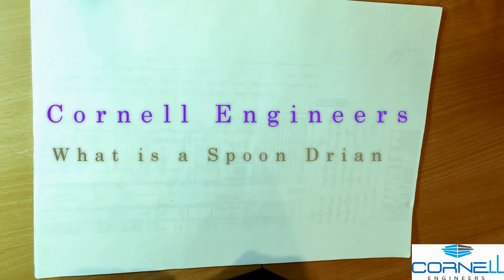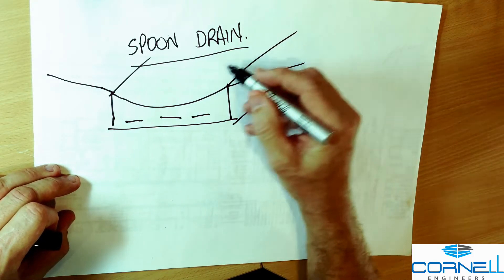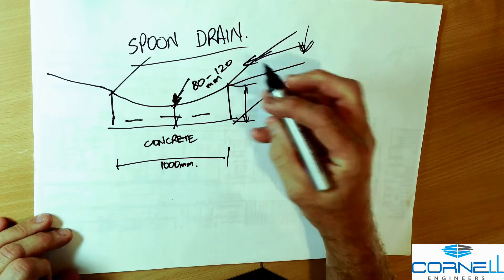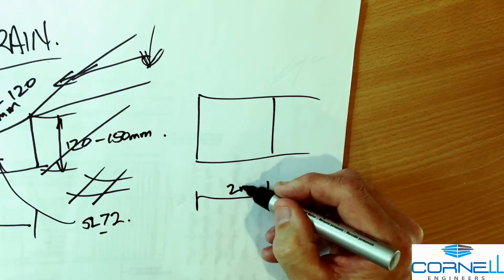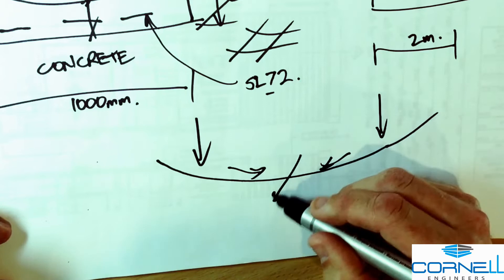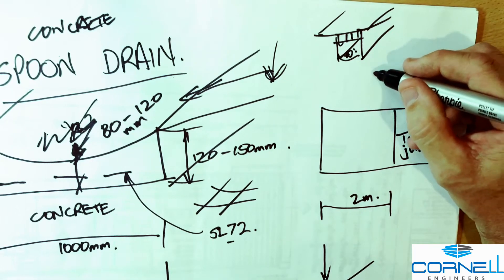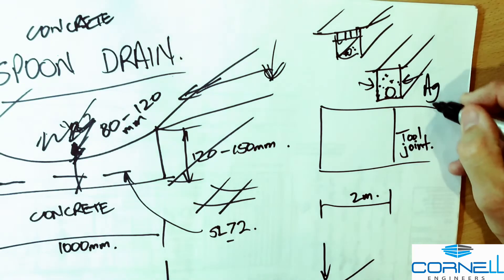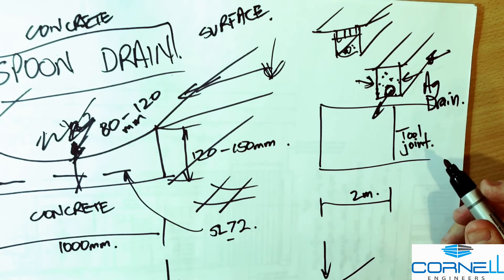What is a Spoon Drain in residential construction and why do structural engineers specify them.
A spoon drain is used to collect and carry stormwater at ground level before it soaks into the ground.
At Cornell Engineers, we specify a spoon drain to protect a house from slab heave. When surface water is able to soak into the ground it could be a problem so we use a spoon drain to take the surface water away and discharge downstream of the house we are trying to protect.
A spoon drain is different from an agricultural drain because agricultural drains are used to collect water that has already soaked into the ground.
This is a Cornell Engineers - Structural Why Files video.

What is a spoon drain?
How do you make a spoon drain?
What is surface drainage?